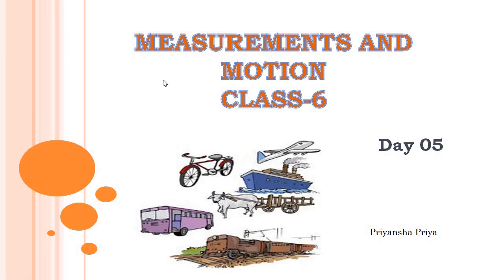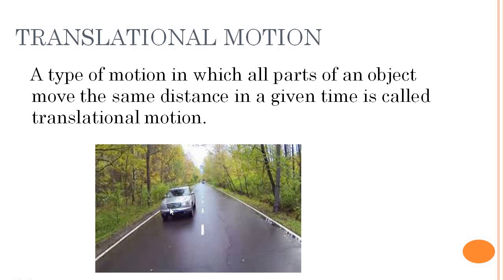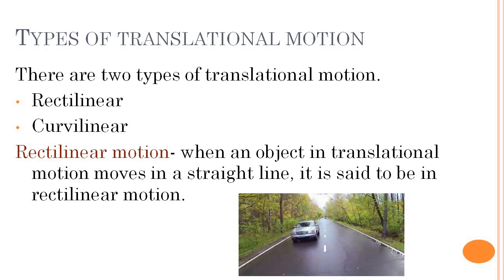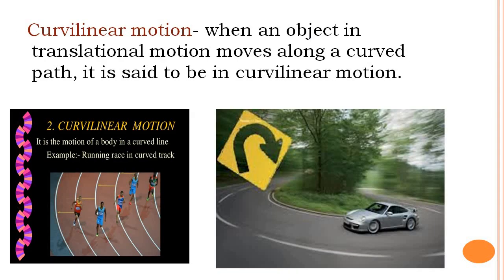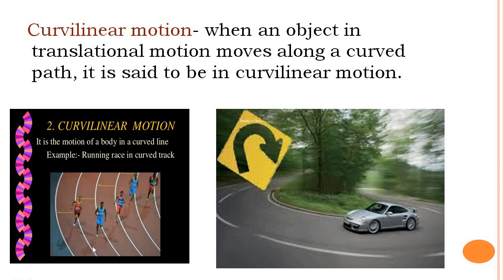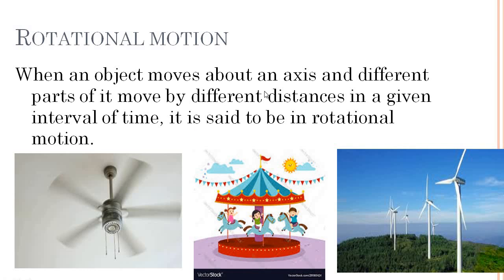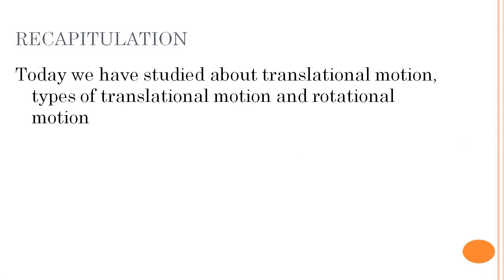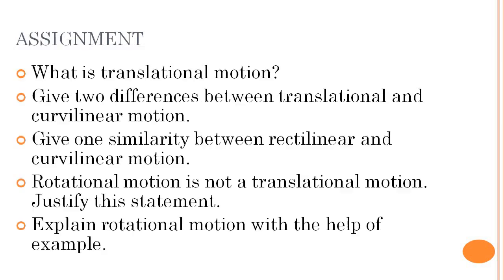Measurement and Motion Day 05